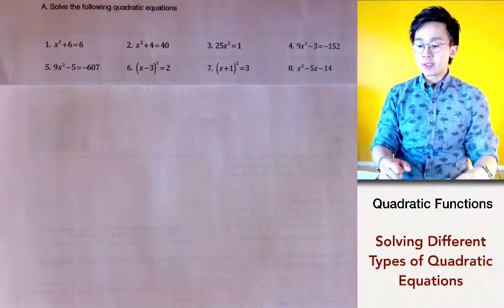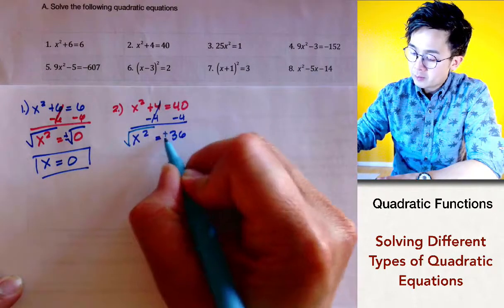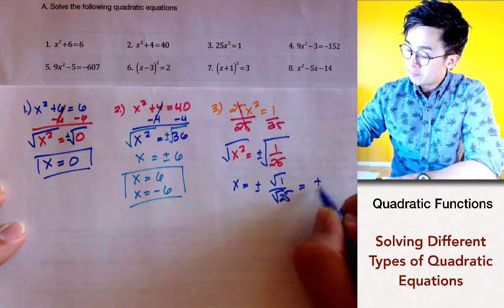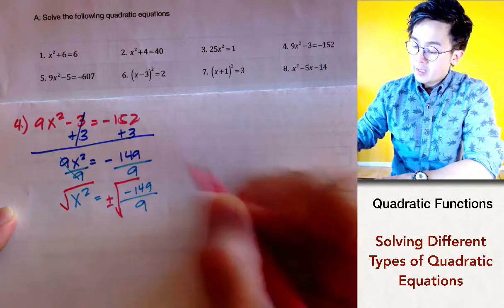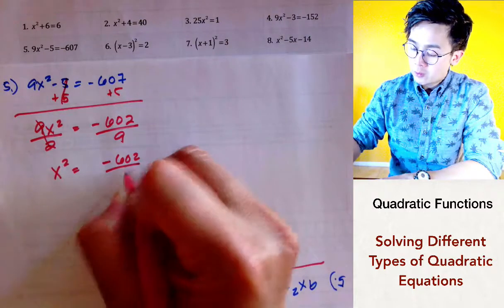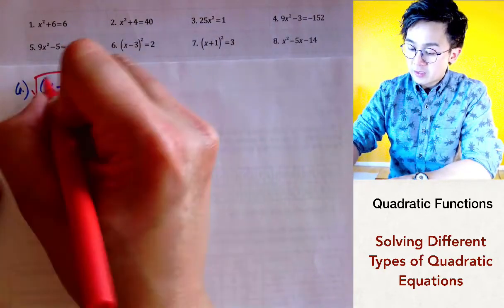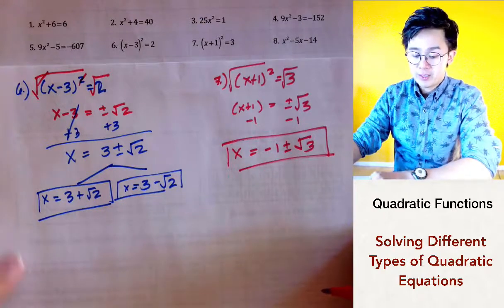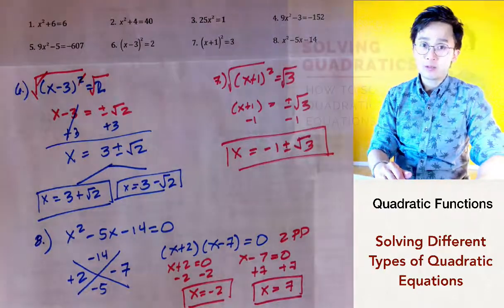How To Solve Special Cases of Quadratic Equations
Master the art of solving unique quadratic equations without factoring! 📚✨ In this algebra lesson, we explore special cases where factoring won't work, and instead, we dive into using the concept of square roots to find the roots or zeros of these quadratics. 🤓

🔑 Unlocking Special Cases: Understand when and how to apply the square root concept to solve quadratic equations that don't easily factor. Whether you're an algebra enthusiast or seeking clear explanations, this lesson has you covered. 💡

📈 Square Root Solutions: Learn how to manipulate equations involving square roots, allowing you to find precise solutions for these intriguing quadratic cases. Real-world examples and step-by-step guidance will boost your confidence. 💪

🎯 Excel in Algebra Challenges: Say goodbye to frustration and hello to algebra success! Our tutorial provides expert insights, techniques, and problem-solving strategies, ensuring you're equipped to handle any quadratic equation thrown your way. 🏆📝

Join us as we navigate the realm of quadratic equations and empower you to excel in algebraic problem-solving! 🚀🔔